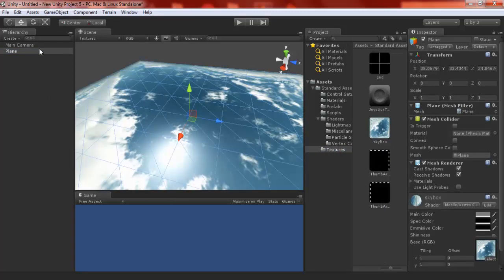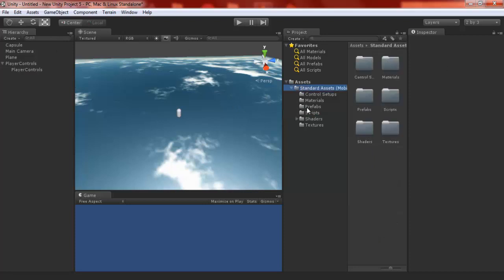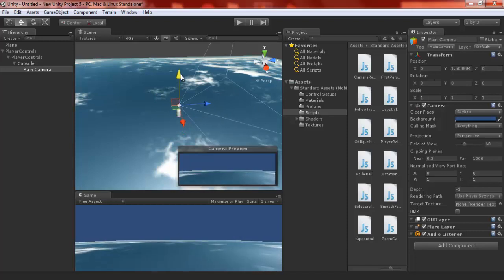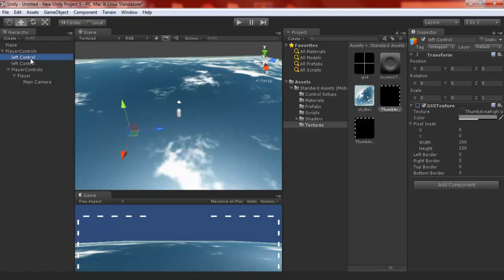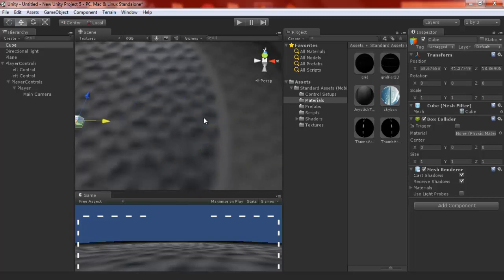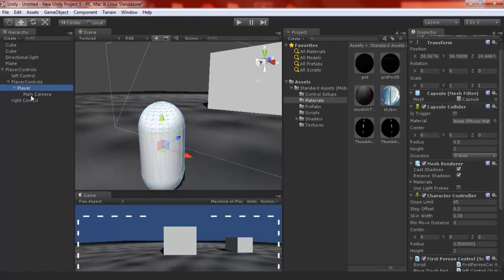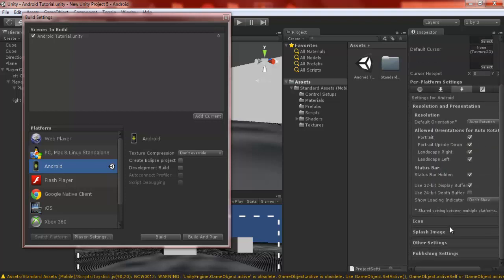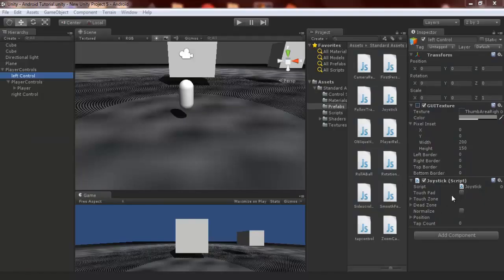Unity 3D Basic First Person View Android Game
Hope you guys enjoy android in unityis something i've had many problems with and wanted to do so badly, but know I so so i can help you guys.

IMPORTANT NOTE
I forgot something on the controls, in the joystick script **CHECK** touchpad or else it will act like a joystick.

Let me know if you have any issues I can help you.